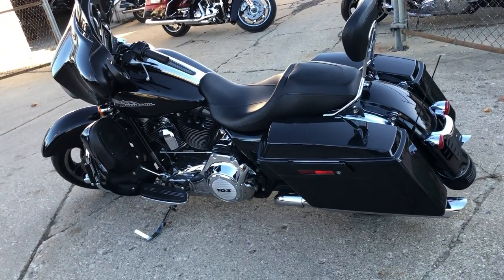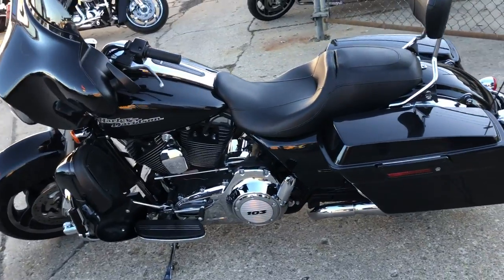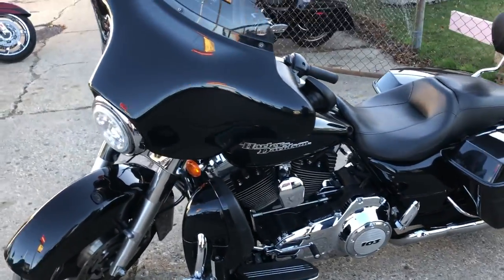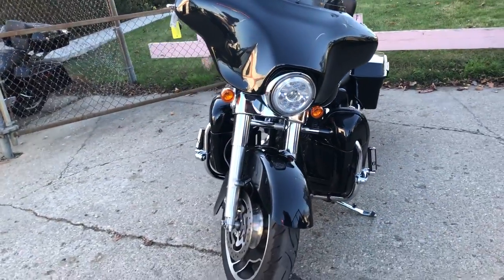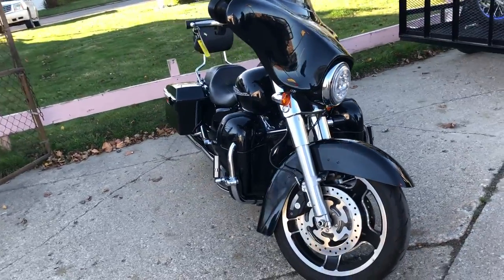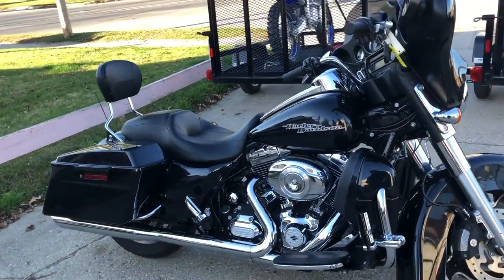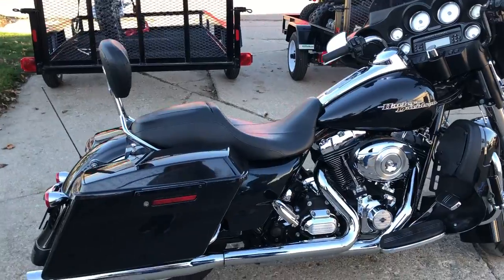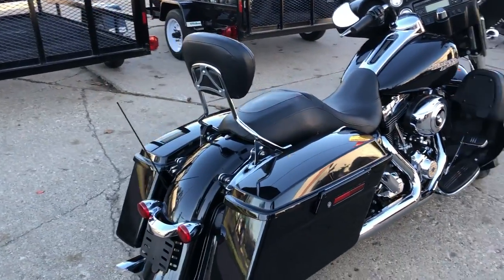2009 HARLEY ROAD GLIDE FOR SALE WITH LOW MILES IN MI U6545